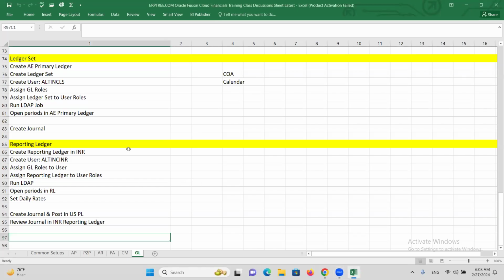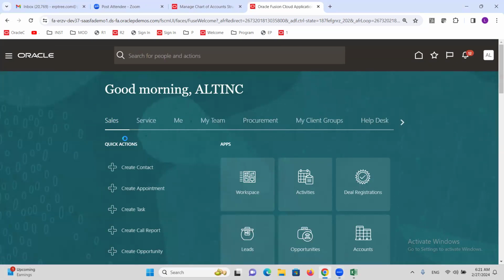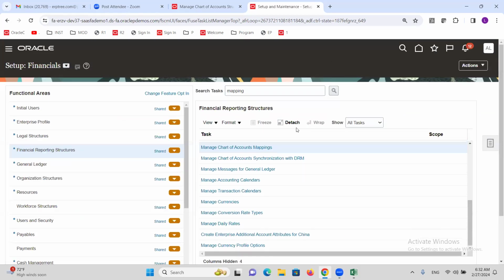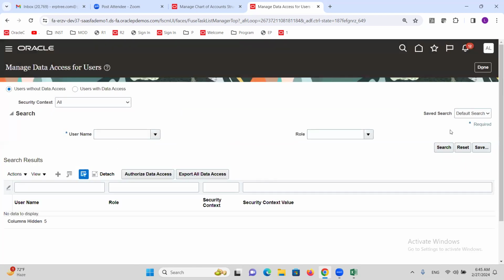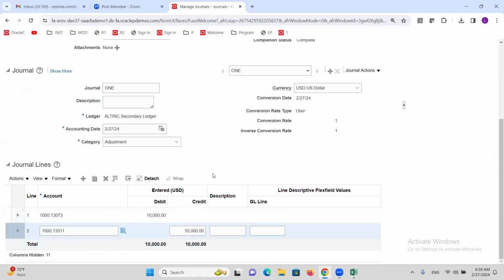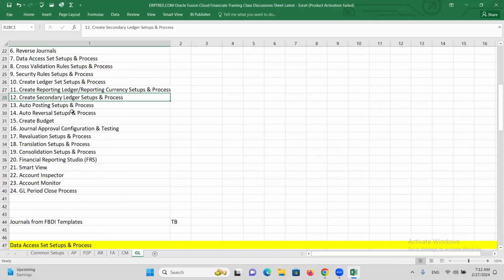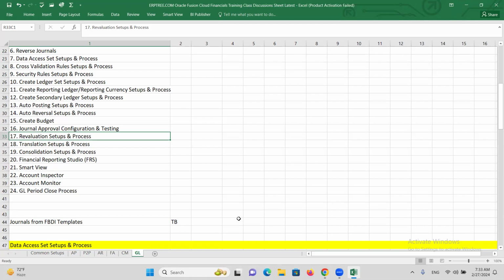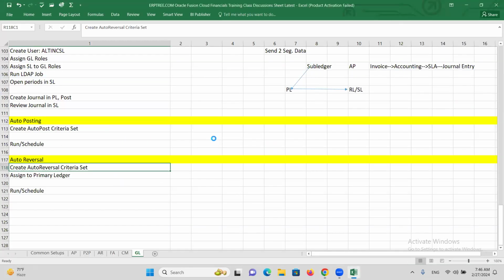51st_Secondary Ledger_AutoPost_AutoReversal.mp4